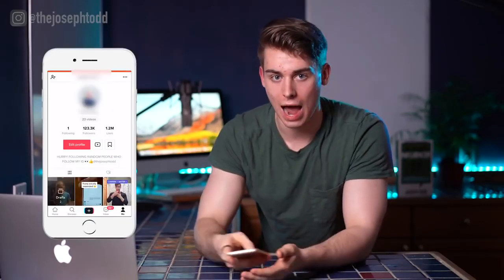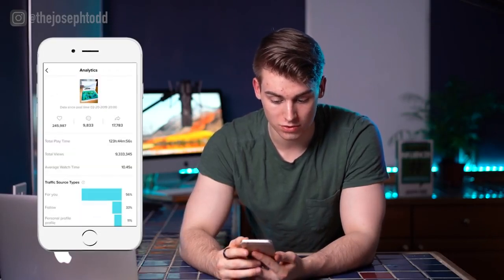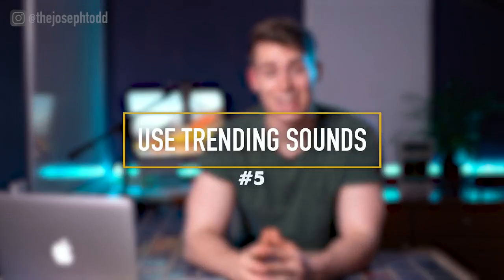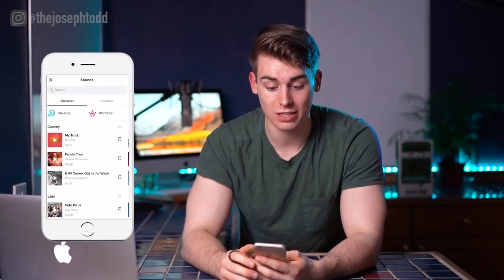Tutorial Tik Tok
Untuk Mendapatkan  Like Yang Banhak Dan Cepat